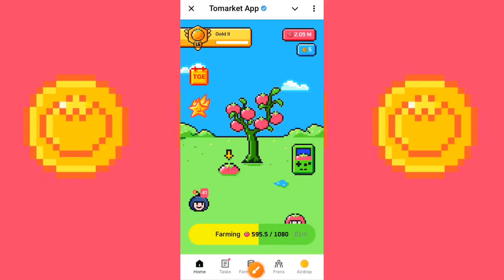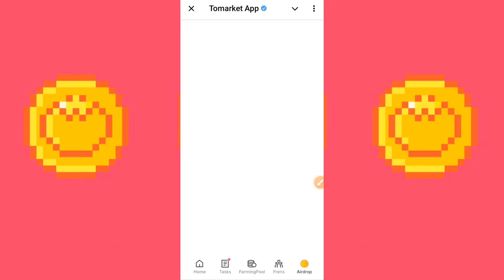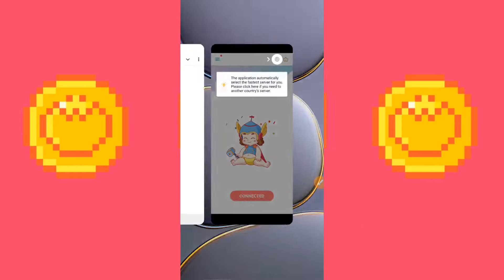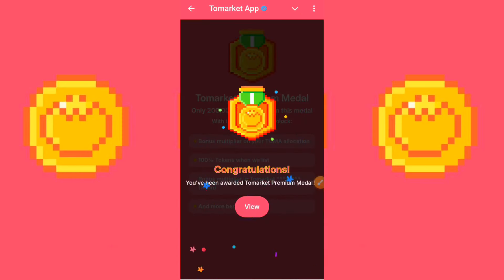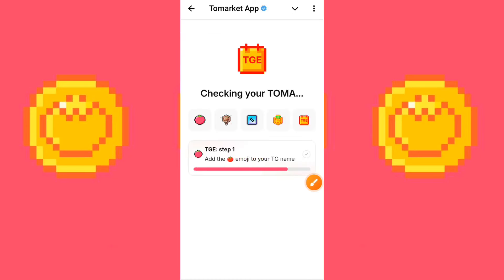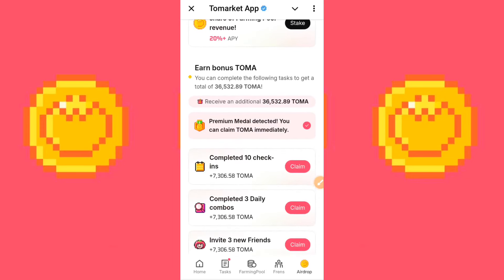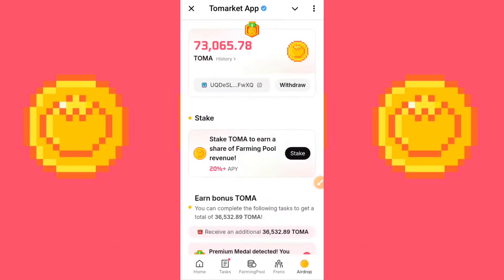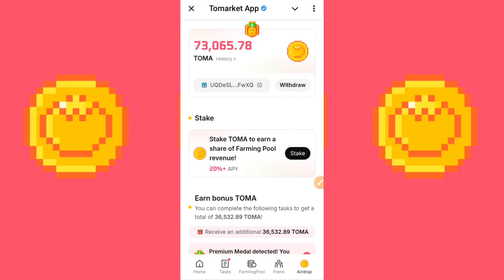How to Check Your Tomarket Allocation and Subscribe for Premium Medal: A Step-by-Step Guide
Learn how to resolve issues with the Tomarket bot, purchase the Tomarket airdrop premium medal, check your allocation, and claim extra bonuses. Whether you're a beginner or an experienced user, this video provides essential tips to maximize your benefits on the Tomarket platform.

Use the timestamp below to jump to your desired part:

00:00 Intro and topic of discussion
00:35 Tomarket bot not opening? Do this
02:00 How to purchase Tomarket airdrop premium medal
03:17 How to check your allocation in Tomarket airdrop
04:24 Claim your extra bonus for your premium medal purchase
06:01 Conclusion